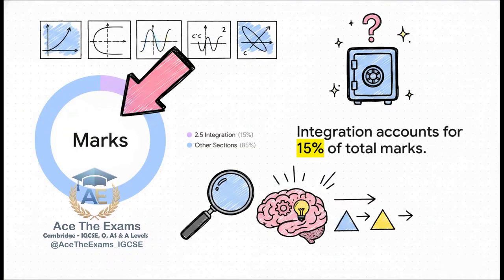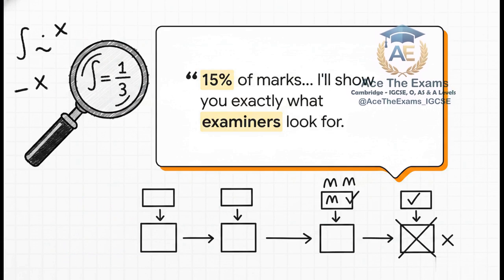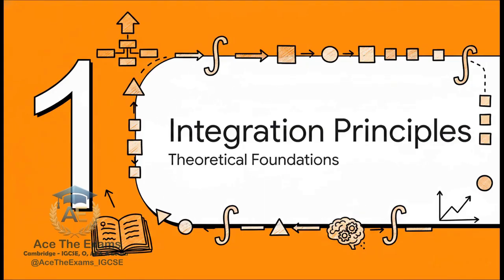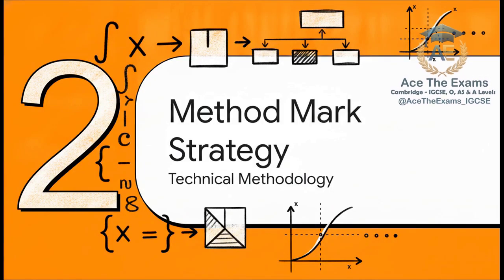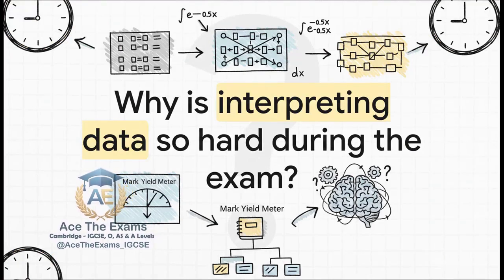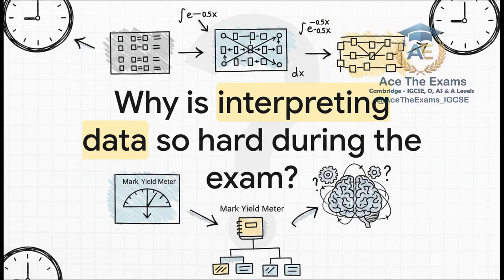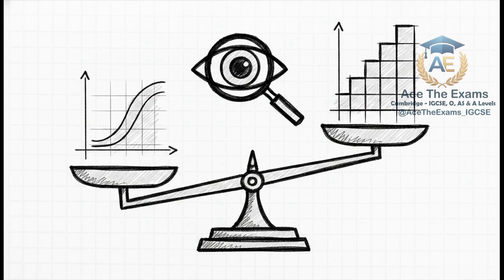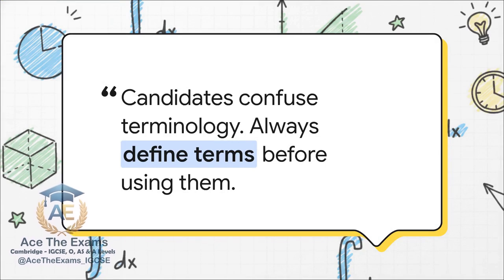163 Integration integrating e power Mathematics 9709 AS and A Level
Welcome to Ace The Exams! In this comprehensive structured lesson, we master: 163 Integration integrating e power Mathematics 9709 AS and A Level.